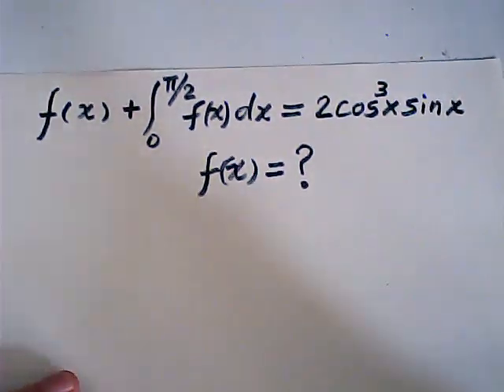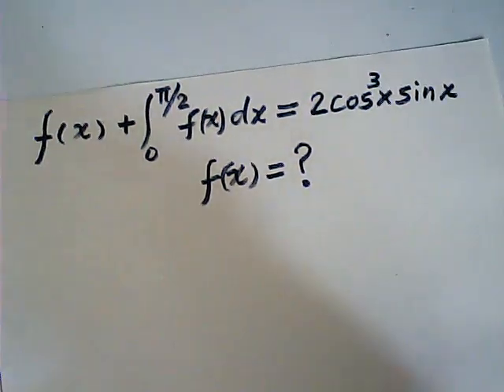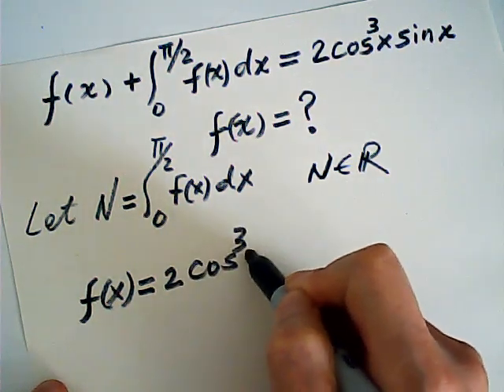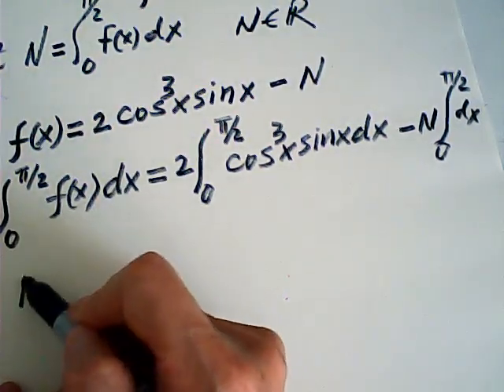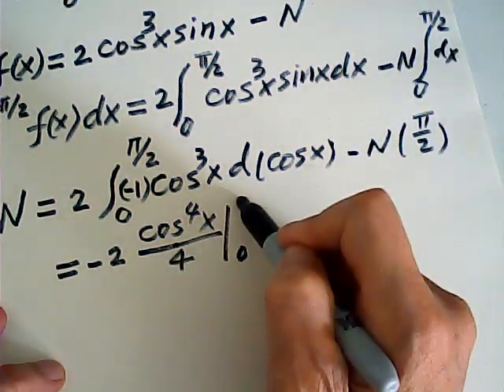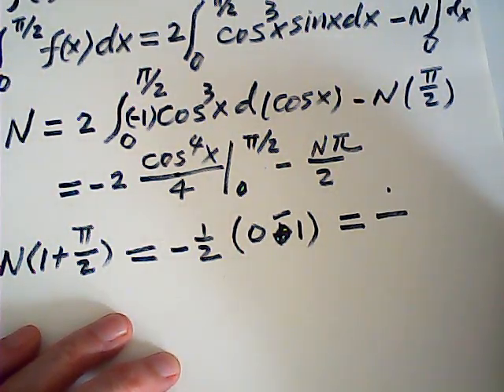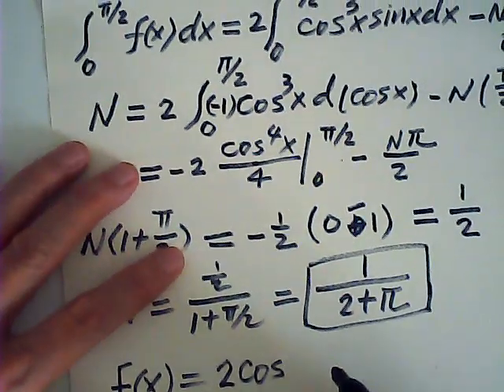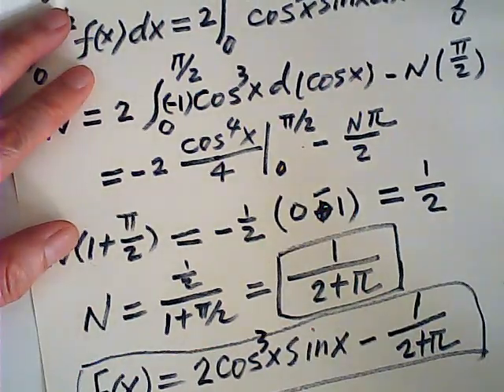interestig integral equation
an equation containing the function and its definite integral